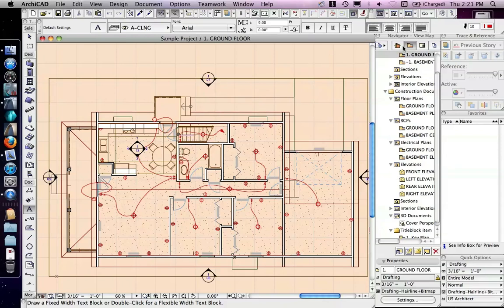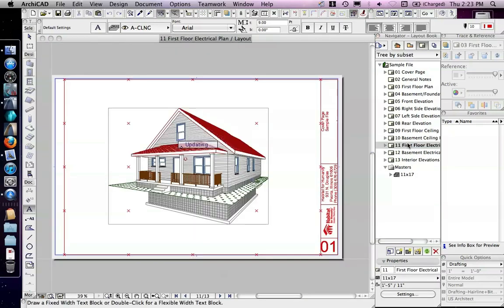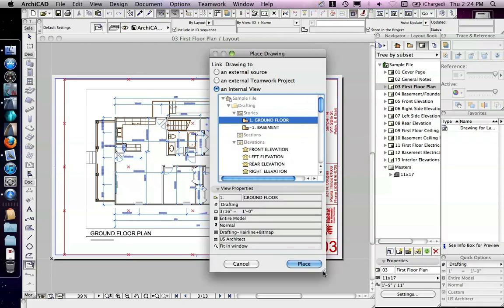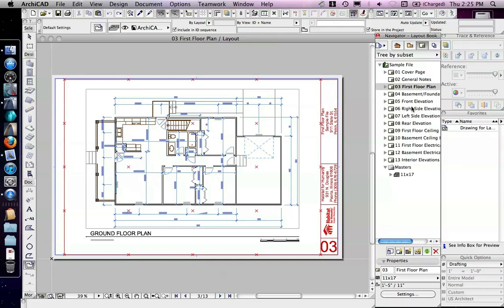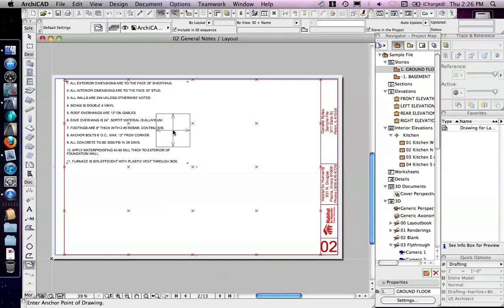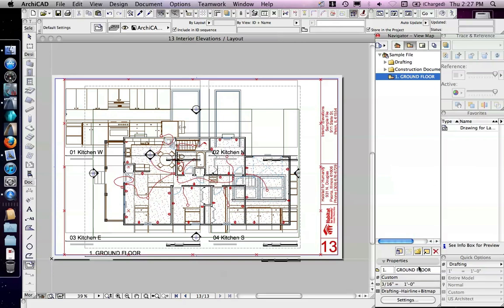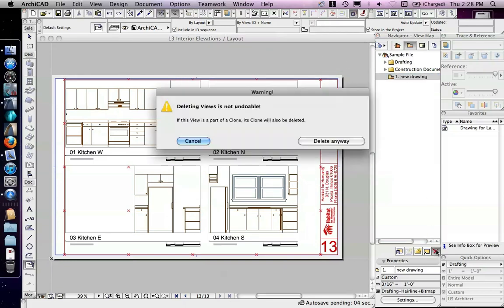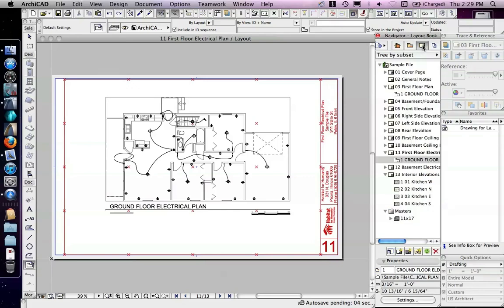Navigator 03 Layoutbook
A tutorial on the Layoutbook of ArchiCAD's Navigator palette.